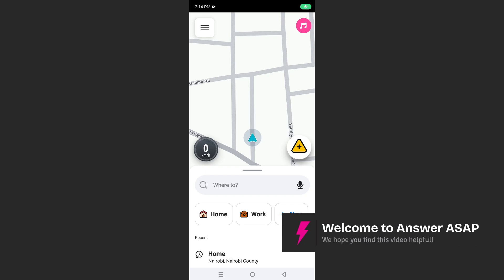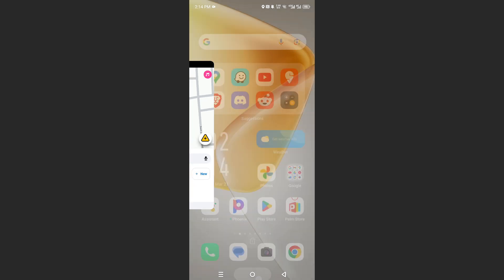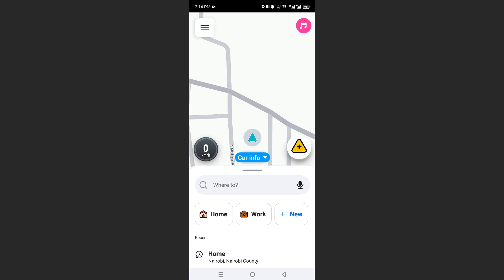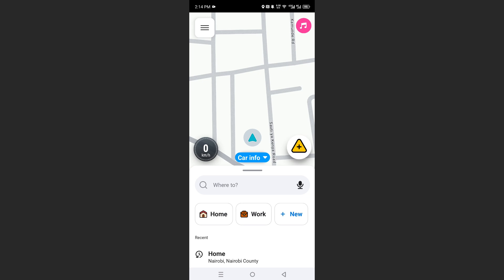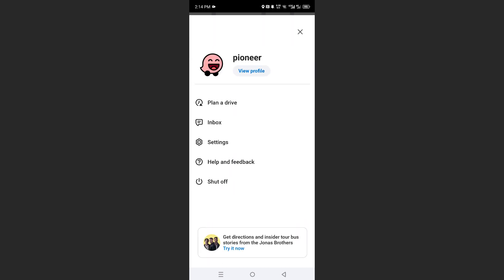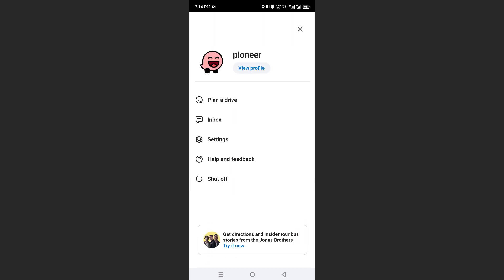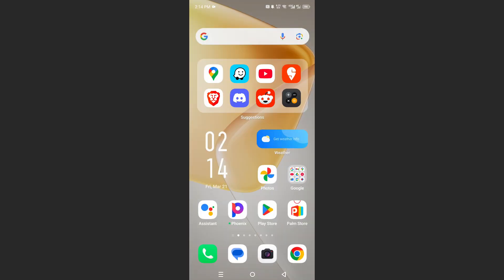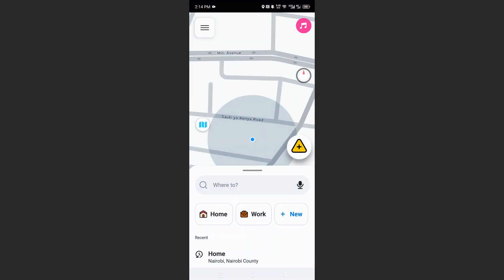How to TURN OFF Waze (Step by Step)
Not sure how to properly close or exit the Waze app? This step-by-step video shows you how to turn off Waze, stop navigation, and fully exit the app on both Android and iPhone. Ideal for conserving battery life and making sure the app isn’t running in the background.